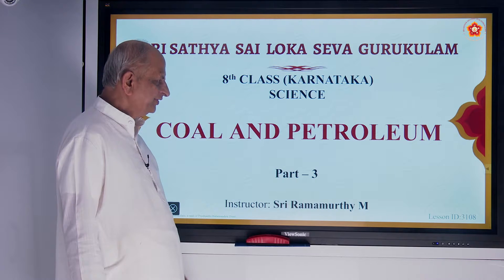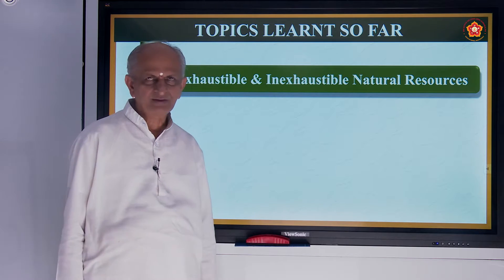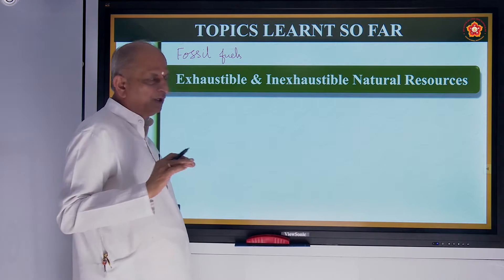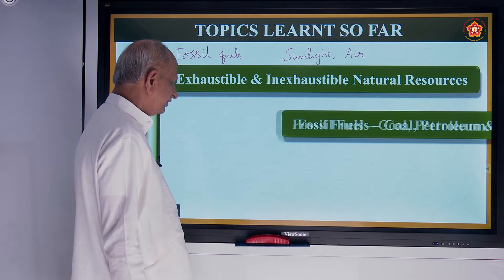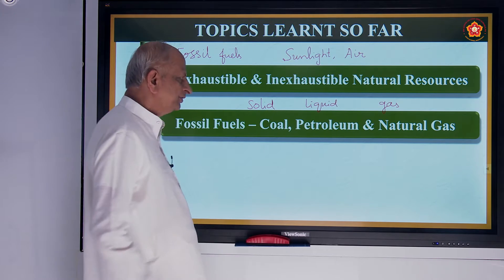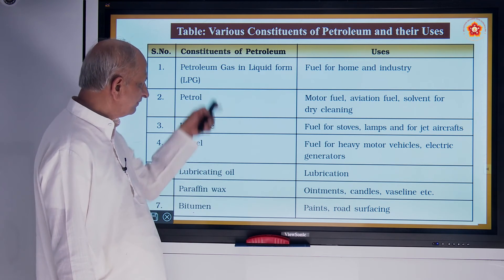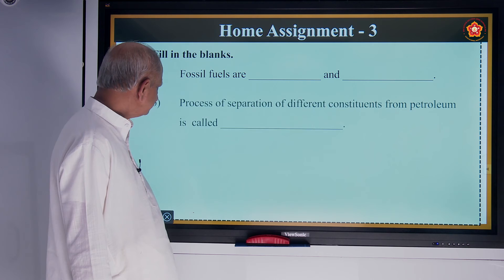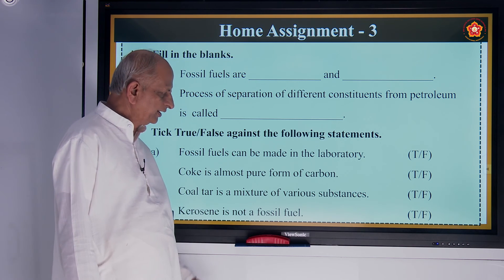8th | Karnataka State | Science | Coal and Petroleum | Part 3 of 4 | Sri Ramamurthy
Grade: 8th
Subject: Science
Syllabus: Karnataka State Board and can be utilised for NIOS OBE
Medium: English
Chapter Name: Coal and Petroleum